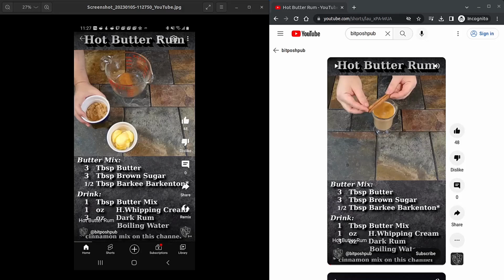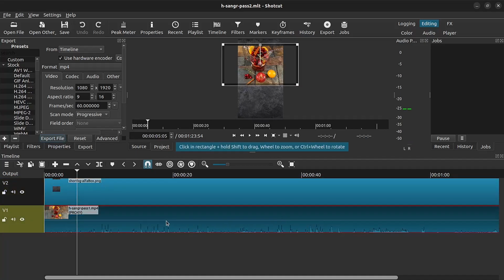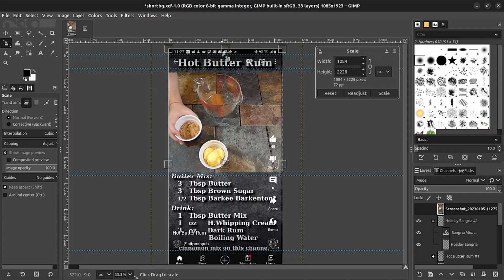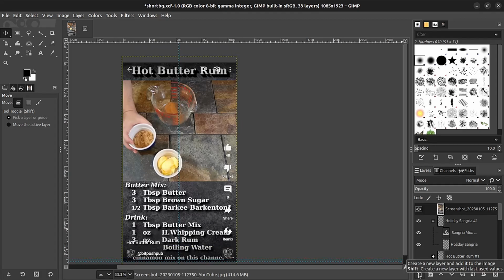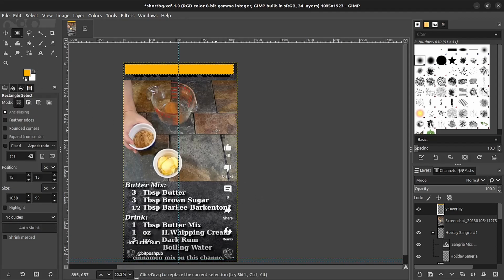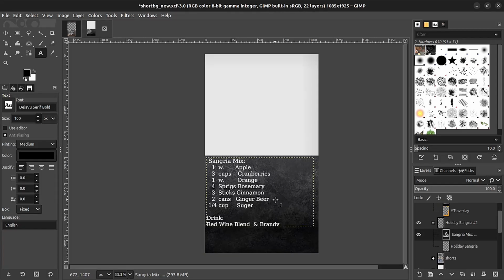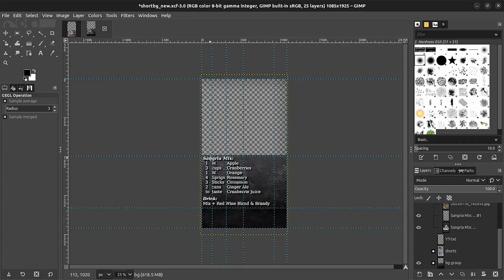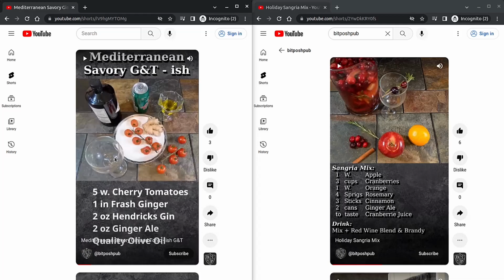Shorts Shorts, a Better layout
Youtube Shorts have overlays that covers our shorts text. using "Gimp" (image editor) to make a better shorts layout and testing it out in "Shotcut" (video editor)